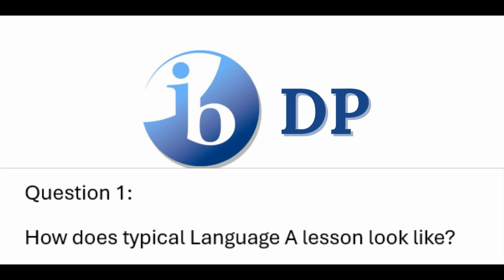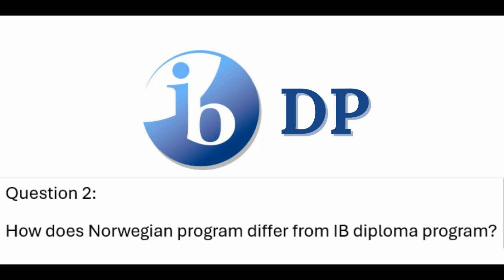Language A in the IB at Nesbru: English, Norwegian, or self study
/ Språk A i IB i Nesbru: Engelsk, Norsk, eller selvstudier

What is Language A? What languages can you take? Tips and other details are discussed in this video.